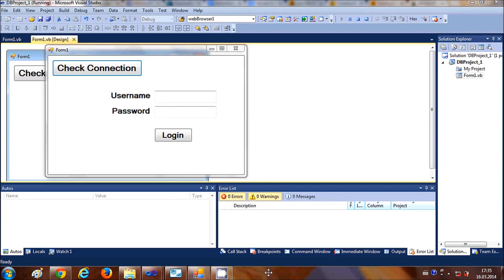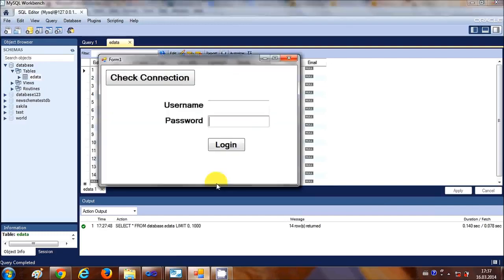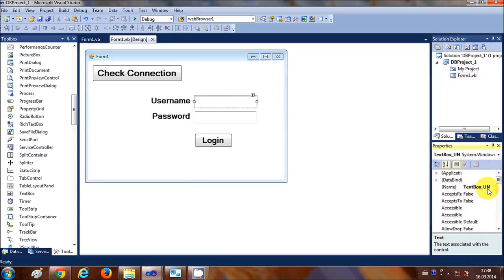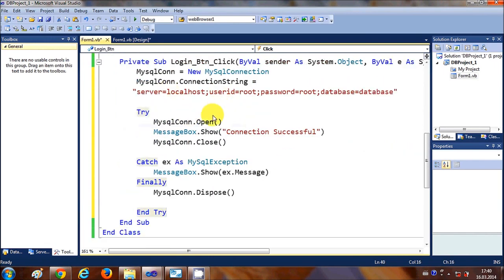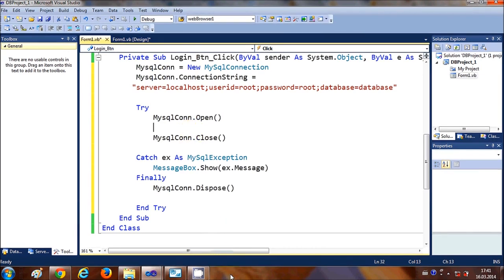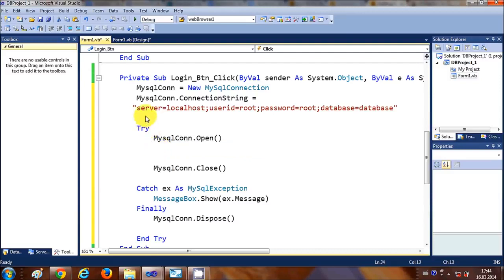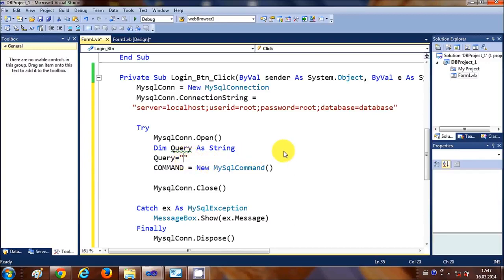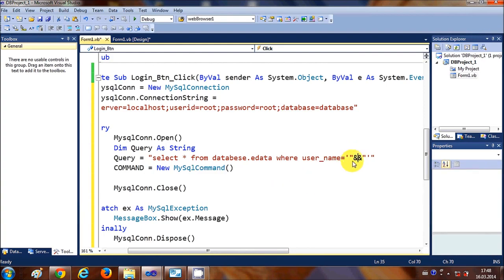MySQL VB NET Tutorial 2 Create Login Form with MySql and VB NET Part 1